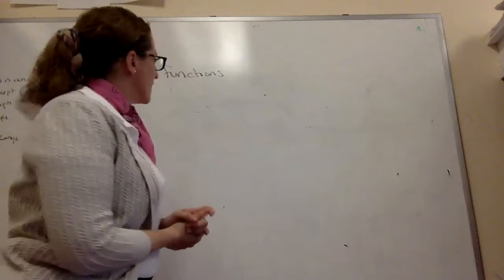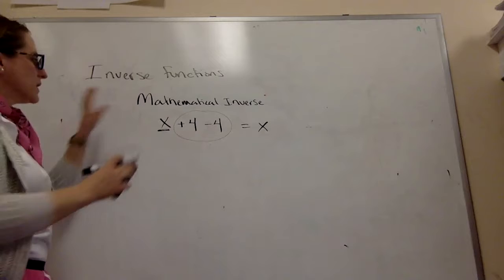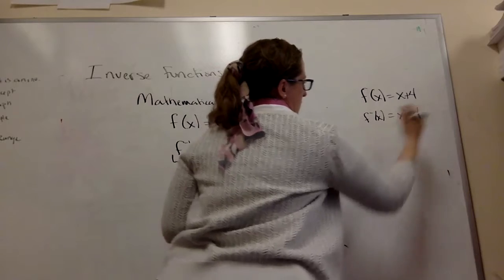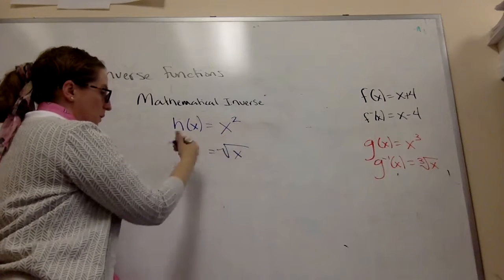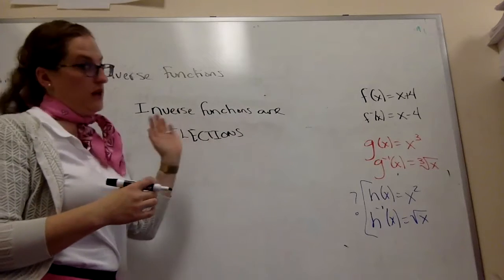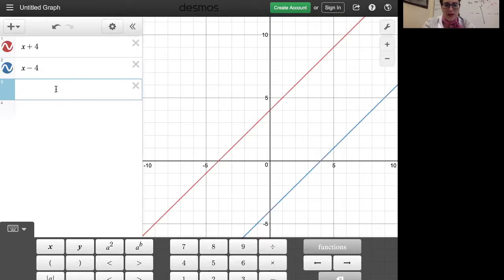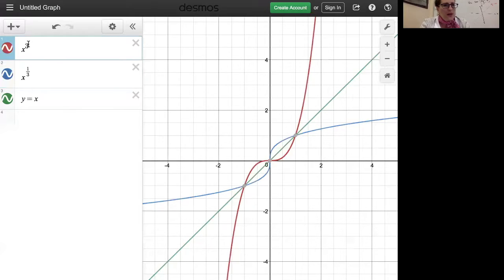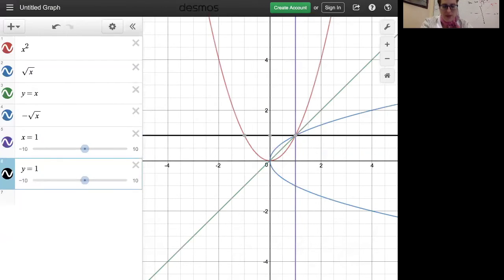Megan: Inverses part one Undoing and Reflection across y=x, approx. 11:38